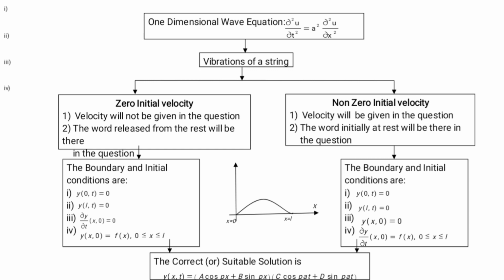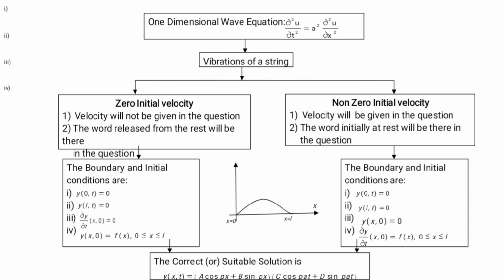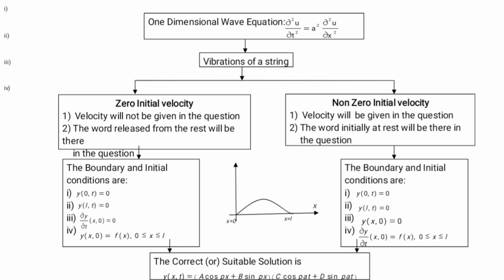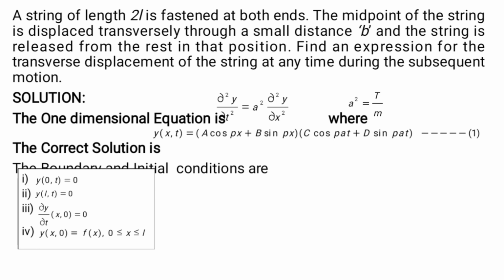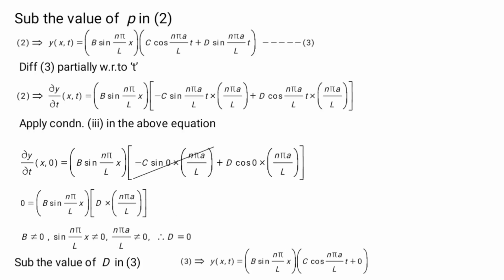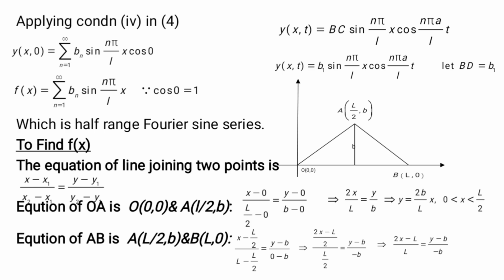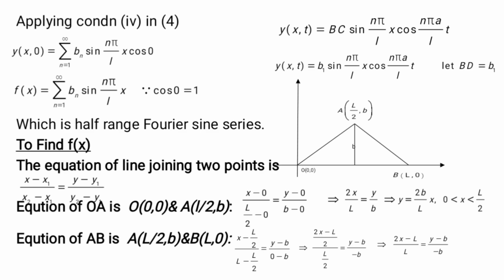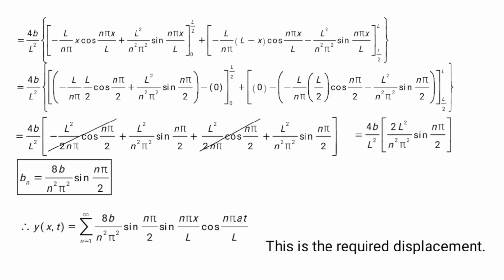3.1 One Dimensional wave Equation